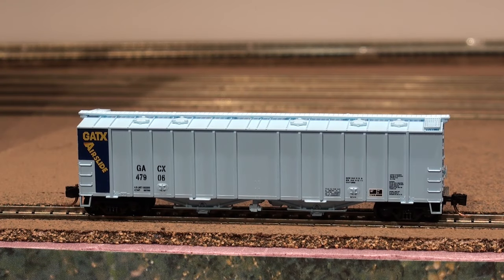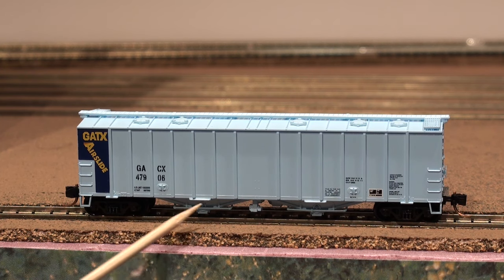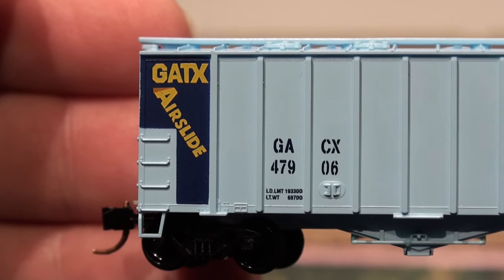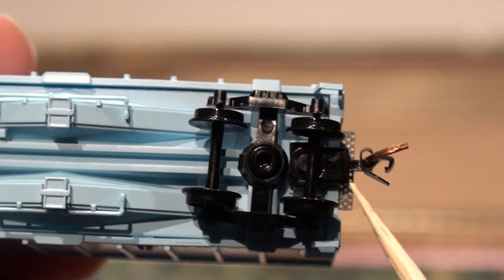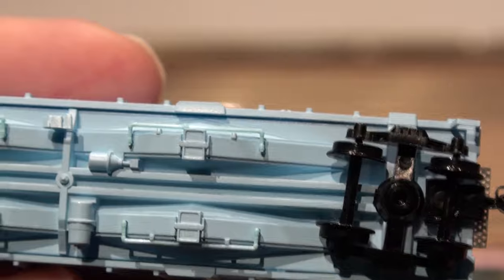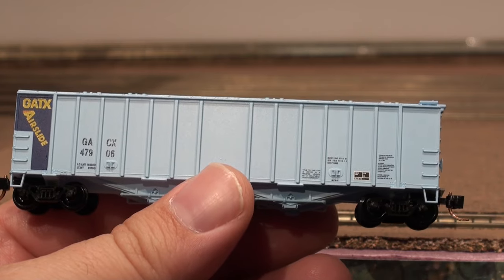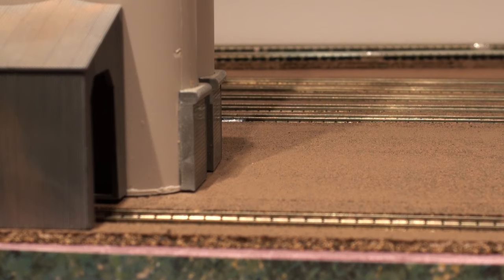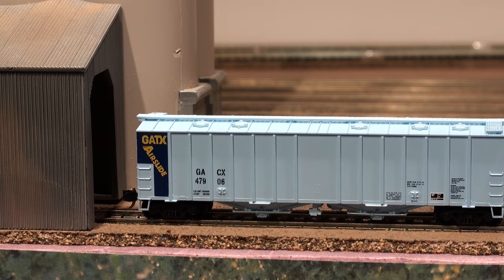ManCave Review - MTL 50' Airslide Hopper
The new September 2016 Airslide Hopper is one of the first new tooling product to feature body mounted couplers.  The hopper is well made with just a small problem that is easily fixed.